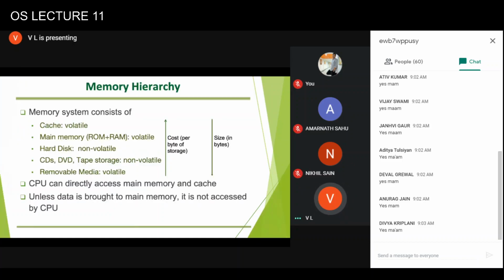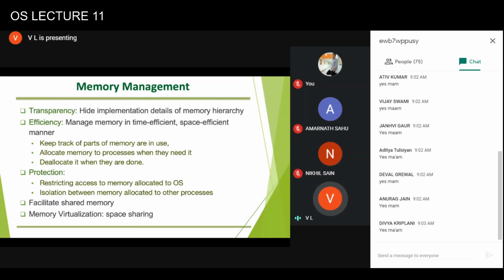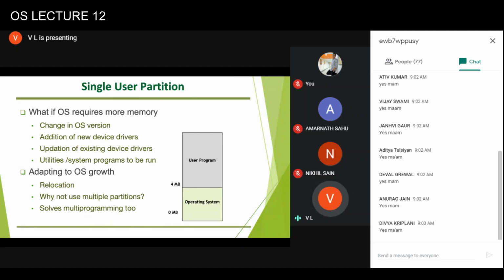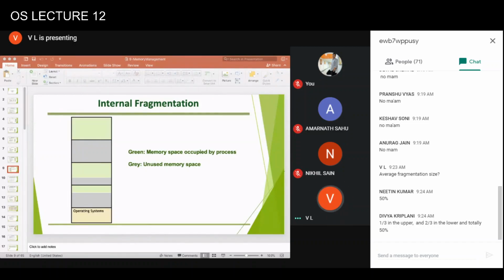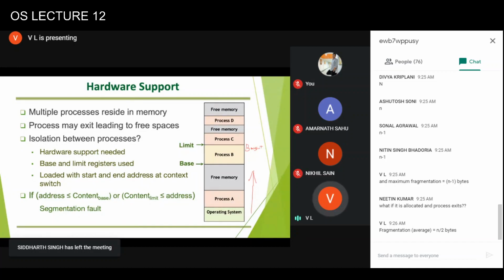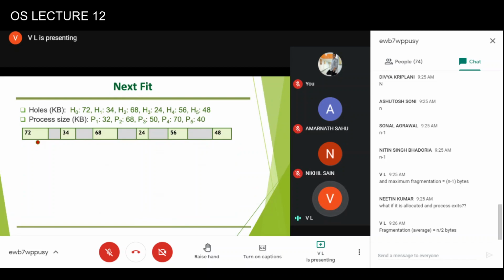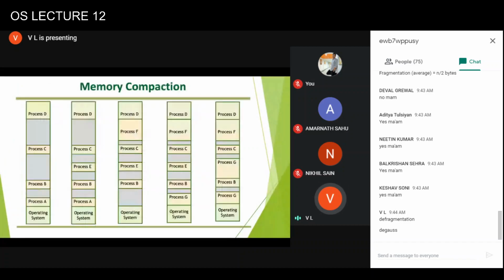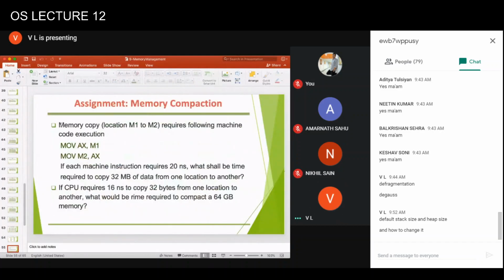OS Lecture 12